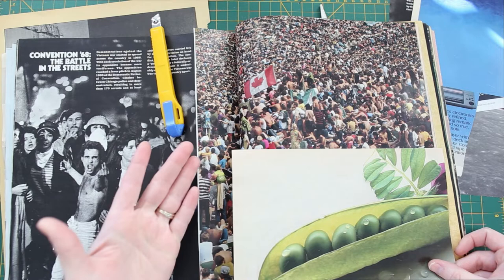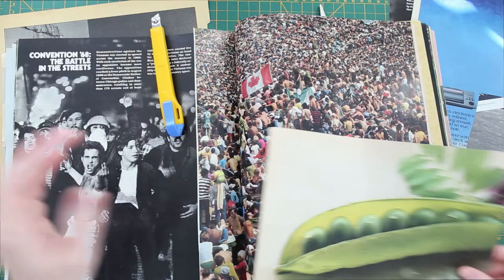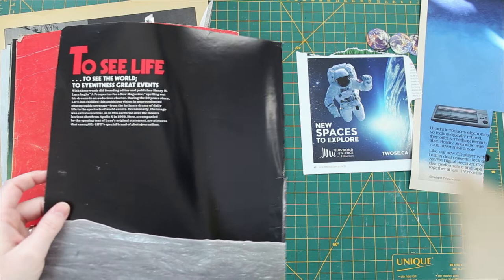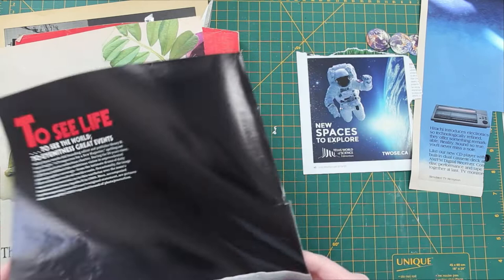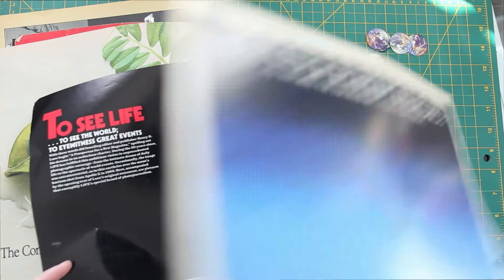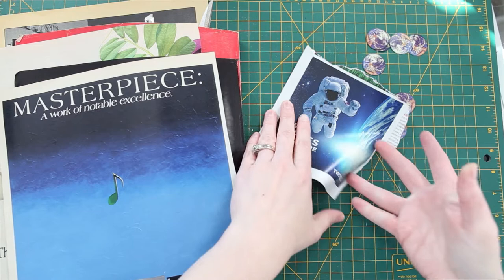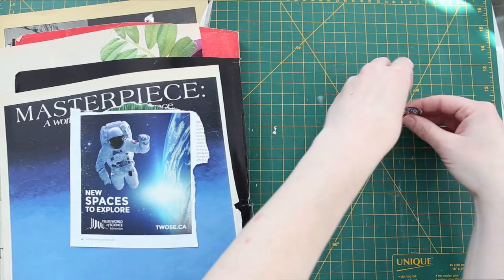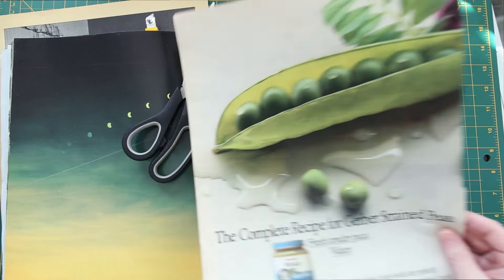Collage Art | Standing on Peas or a Llama in the TV?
As always, my collaging process & experience is highly inspired by Rosie @eastofhoney